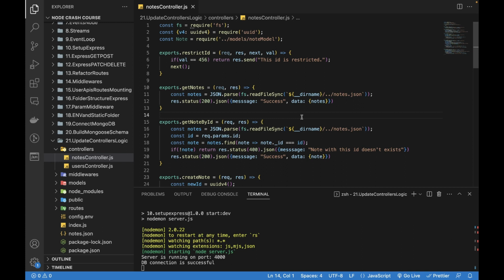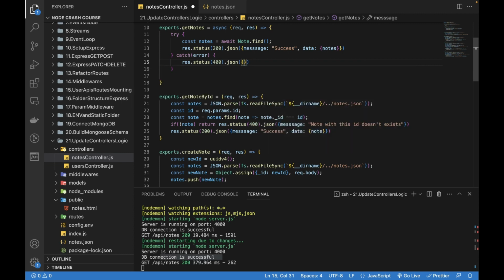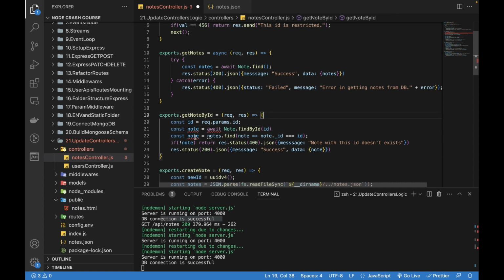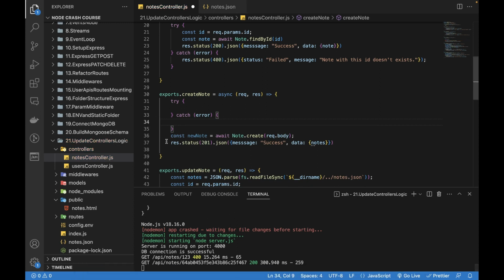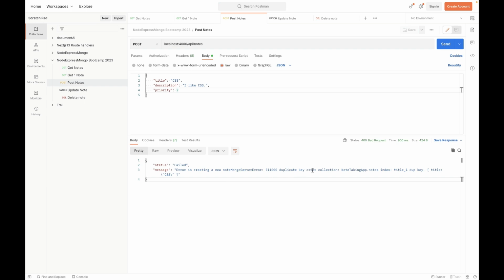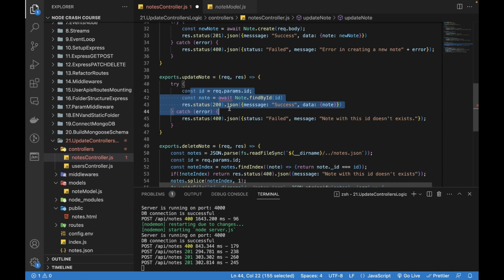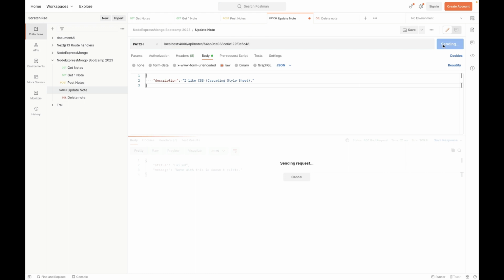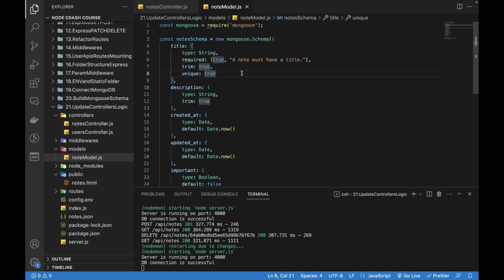Build REST API with Node Express MongoDB - Controller CRUD with MongoDB #23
Learn different query to fetch, post, update and delete data from mongodb. First we will be importing mongoose schema model in our controller and use that model to fetch the data from actual mongodb atlas.

Code looks a a lot cleaner with this than fetch data from local files.

How to create mongoose schema?
How to add validations in mongoose schema?
How to create CRUD app with mongodb and express?
How to create, post, update and delete data from mongoose schema models?